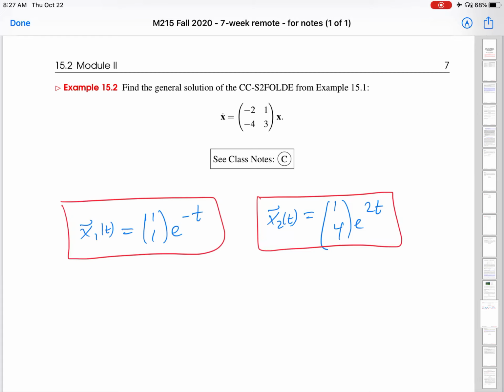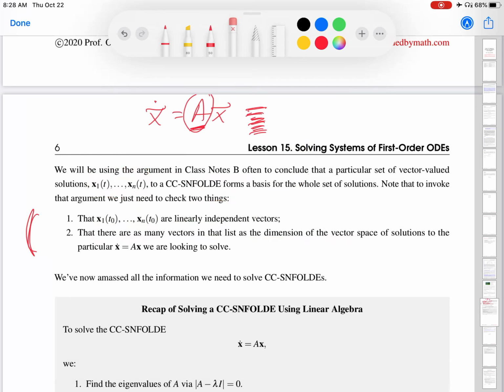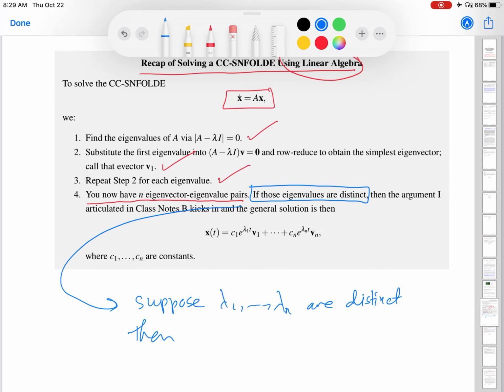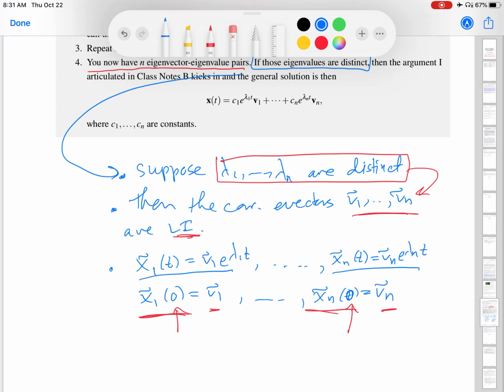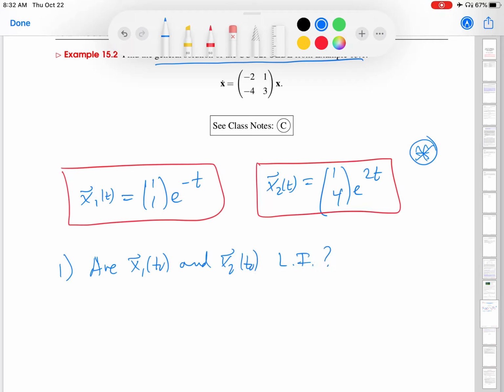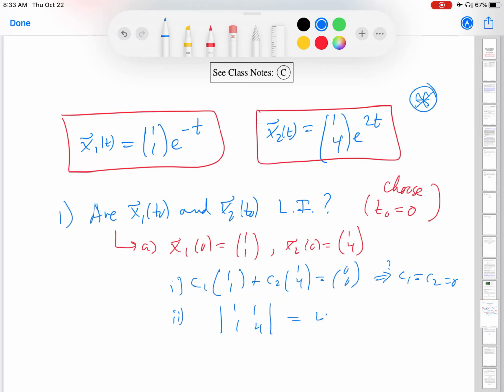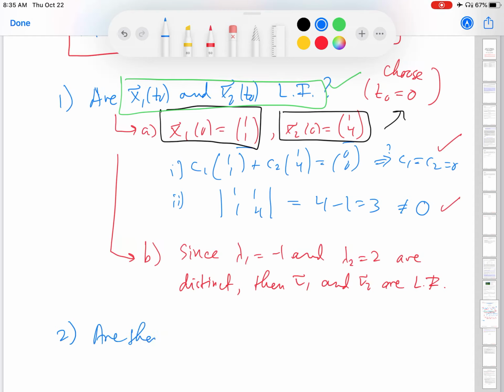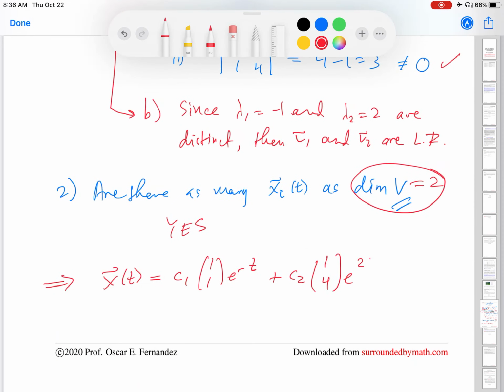General soln. of a system of ODEs | Wellesley College Diff. Equations w/Applied Linear Algebra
This video works through an example of calculating the general solution to a linear homogeneous system of first-order ODEs